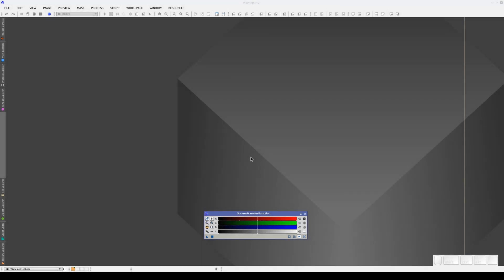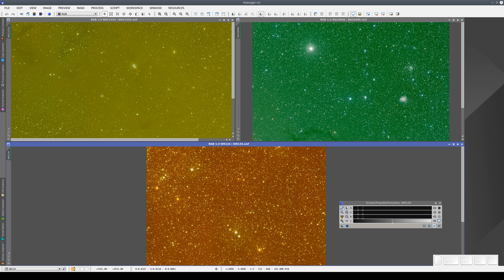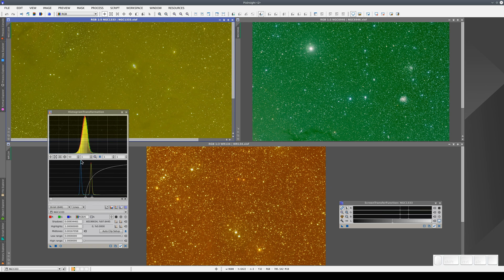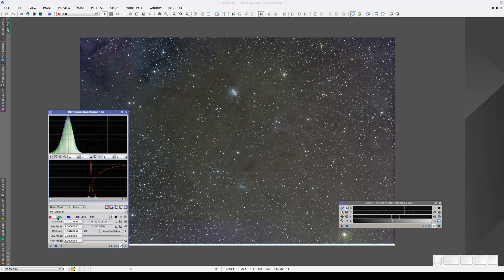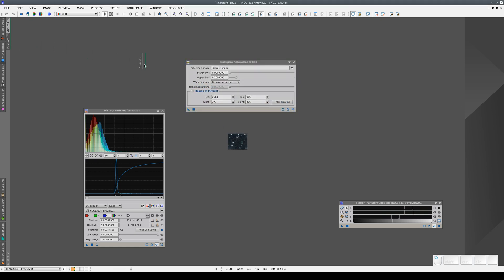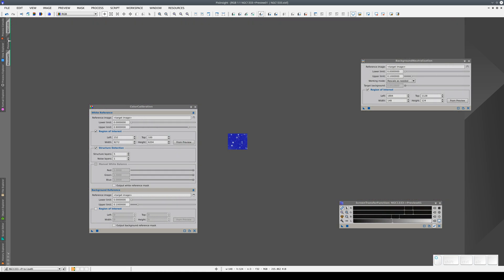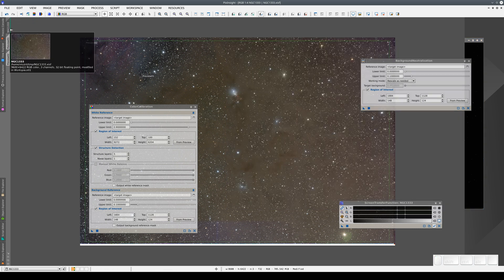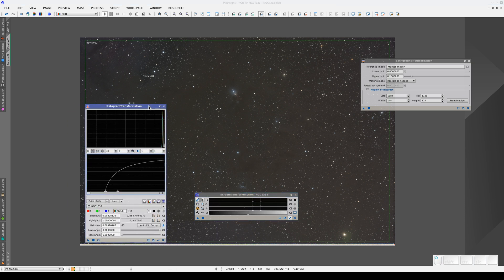Introduction to PixInsight — 08 ScreenTransferFunction (Part 3)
Introduction to the ScreenTransferFunction tool / STF functionality (part 3)

00:38 STF in color images
05:11 STF and background neutralization
06:18 STF and color calibration
07:24 STF common problems